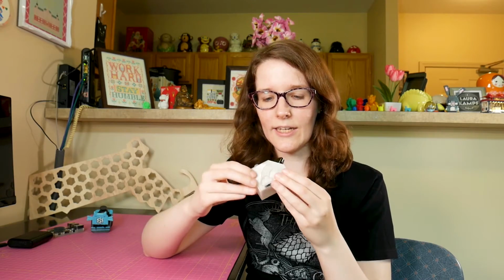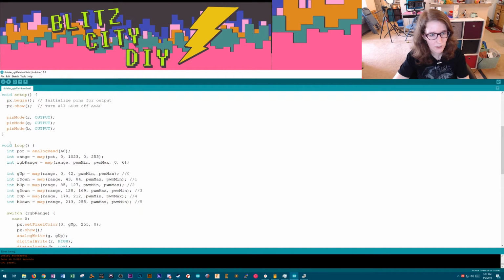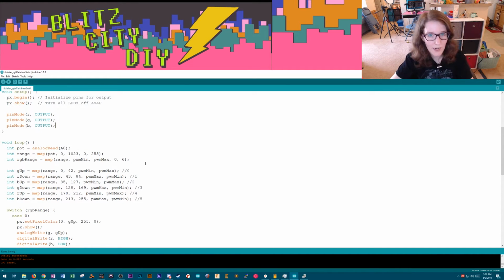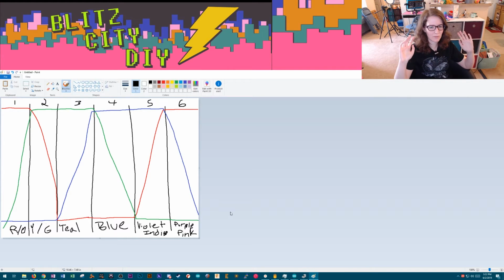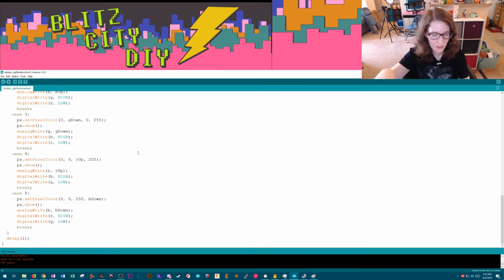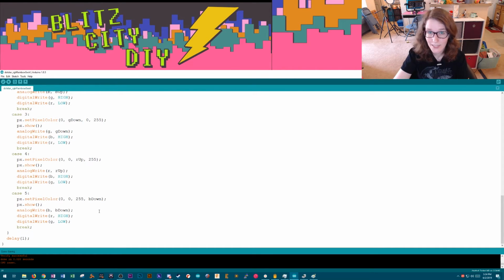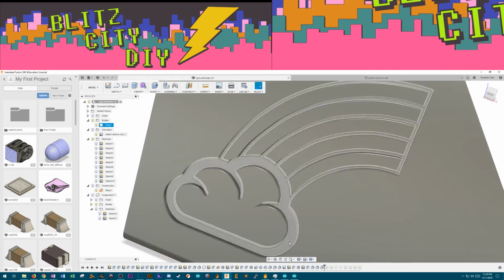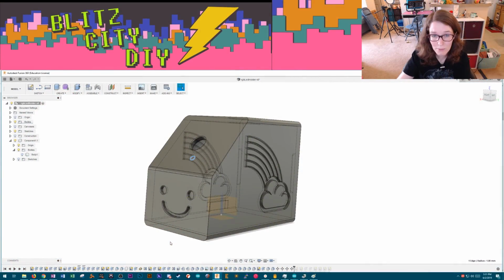Control an RGB LED's Colors with One Potentiometer 🌈Project Rainbow Swirl🌈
I was siting on my couch one day watching some Shameless reruns and thought "wouldn't it be cool to try and swirl through an RGB LED's color gambit with a single potentiometer?" You know, normal Sunday afternoon thoughts. And so came this project code named Rainbow Swirl.

I wrote a book on the ASUS Tinker Board!